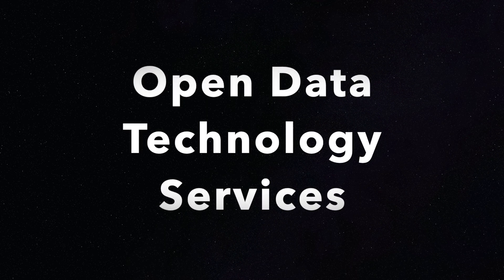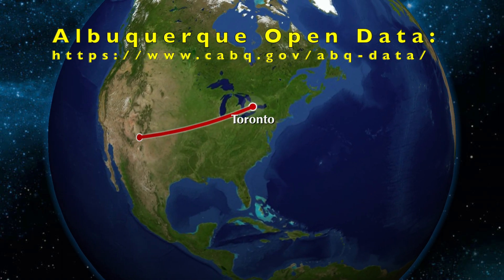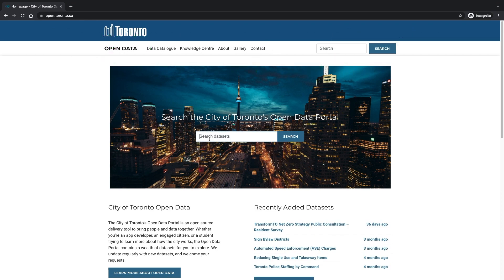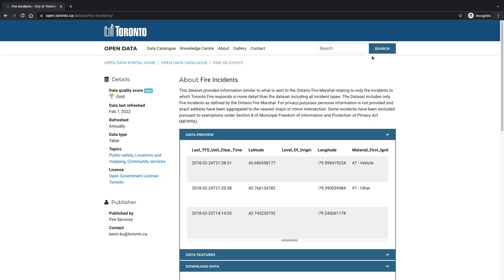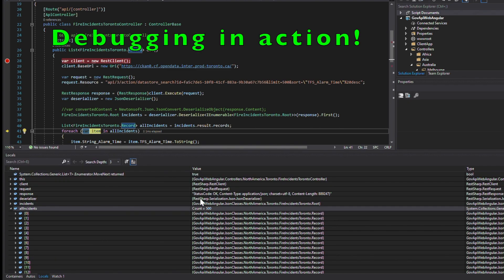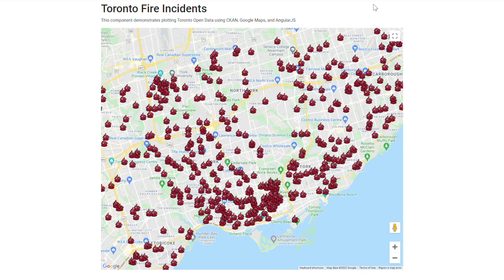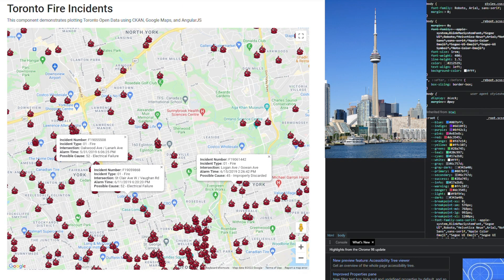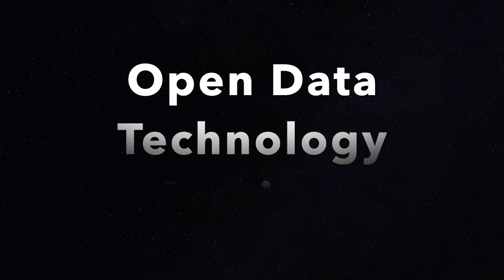Application Development Series (Toronto Open Data) - CKAN API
This is a high level overview of map plotting open data for the City of Toronto, Canada (we are going international!!!). This exercise utilizes the Fire Incidents API provided by CKAN Restful Web Services in conjunction with AngularJS and Google map plotting API.

Technology used in this informative video include:
Restful API, Google Maps API, Model View Controller, Plain Old Class Object, AngularJS, TypeScript, C#, Javascript, JSON, and CKAN.

API Calls:
Open Data Endpoint Used in Code Fetch 500 rows Sort by Alarm Time Descending